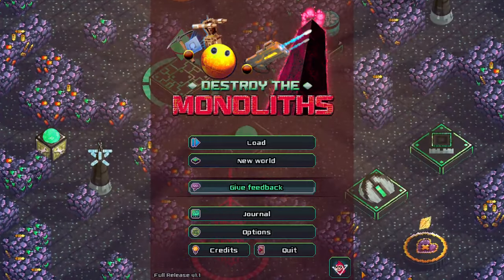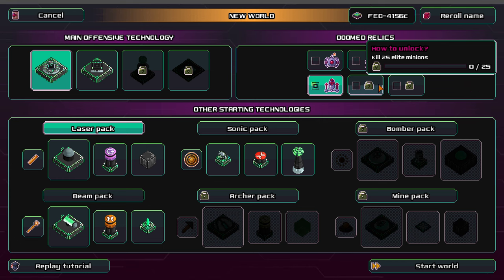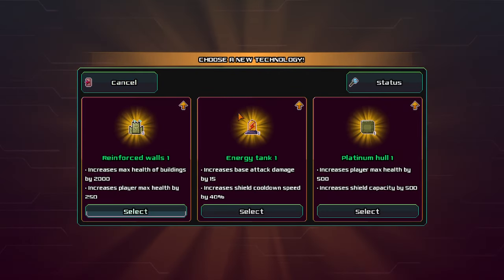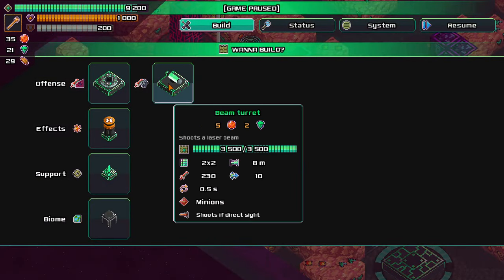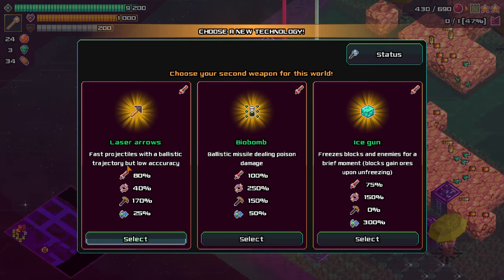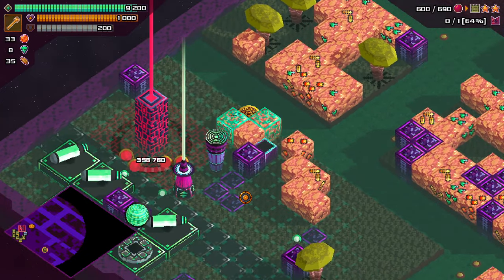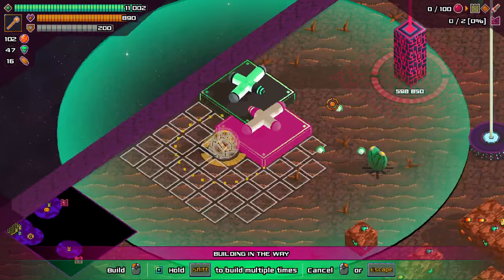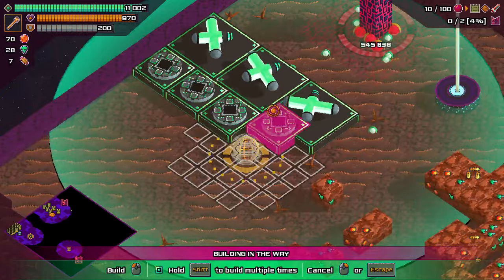This Game Just Got a HUGE NEW UPDATE!!! | Destroy the Monoliths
Explore. Mine. Build. Fight. Destroy The Monoliths is a single-player real-time mining tower offense roguelike where you explore a randomly generated map, mine the terrain to get resources, and build turrets to both protect your base and fight monoliths that keep spawning ever more minions.